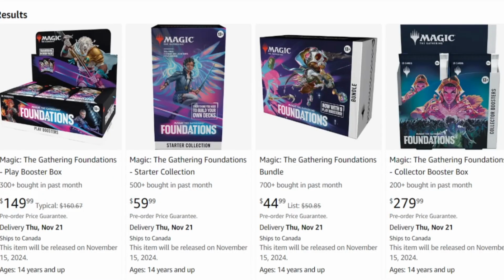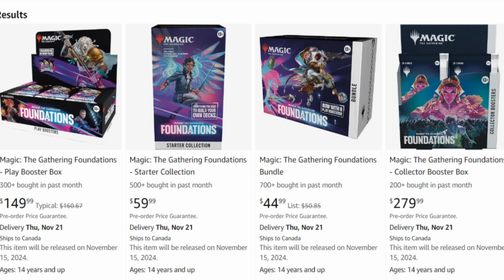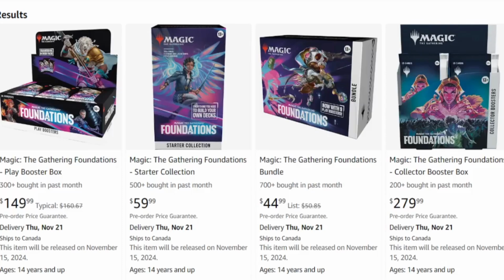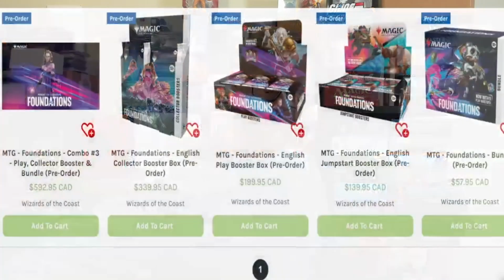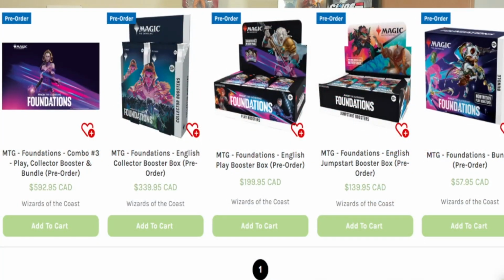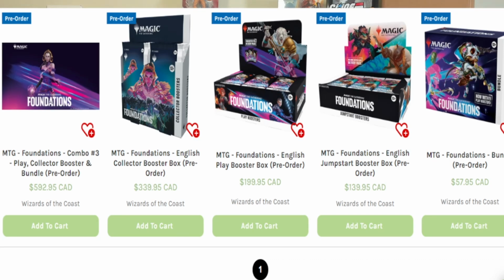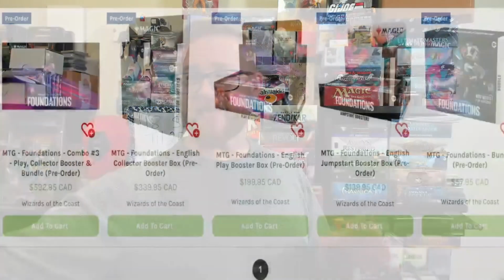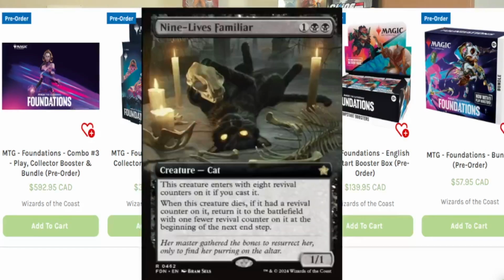MTG Foundations An Unwelcome Product Or A Possible Surprise-Sales Numbers Tell A Story.